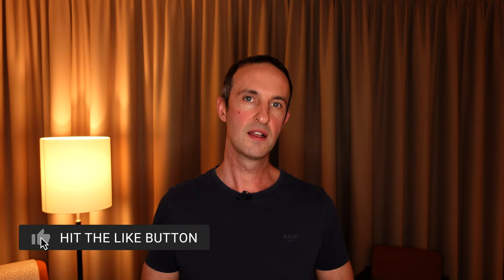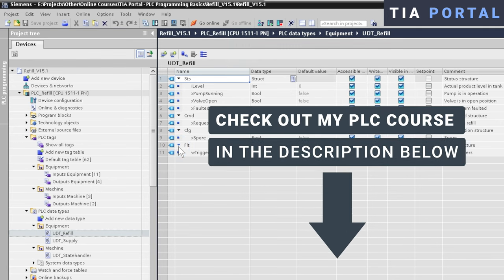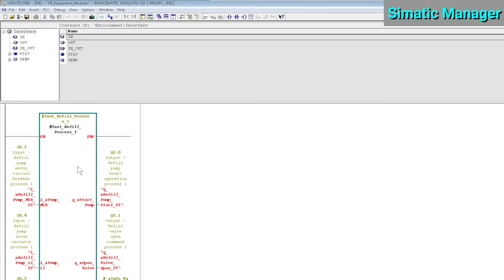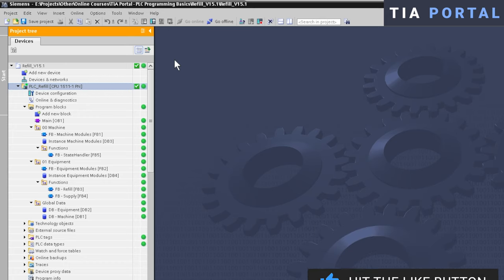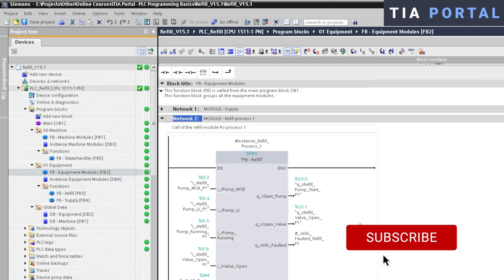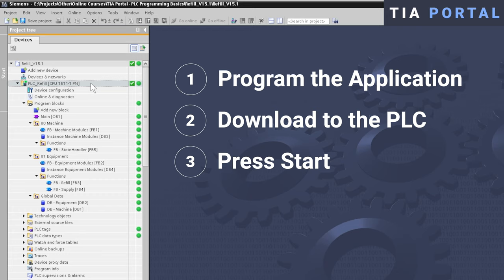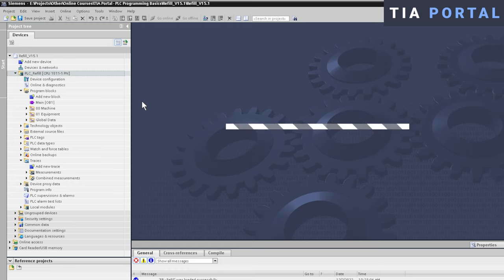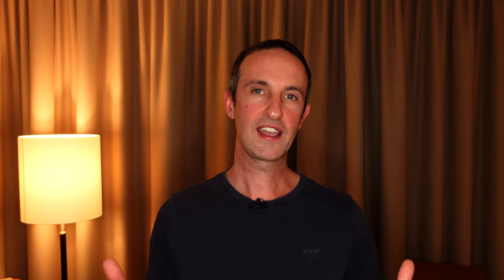6 Reasons TIA Portal DOMINATES Simatic Manager: A Comprehensive Step 7 Comparison in PLC Programming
►► Learn Structured TIA Portal PLC and HMI Programming in ONE DAY - Check Out my Trusted Online Training Courses Right Here:

VIDEO CONTENT
00:00 - Intro
00:58 - Key Area 1: Program Structuring
04:20 - Key Area 2: Compiling & Downloading
09:14 - Key Area 3: Online/Offline Comparison
12:12 - Key Area 4: Monitoring Logic (FB)
14:59 - Key Area 5: Troubleshooting
17:42 - Key Area 6: Software Simulation
19:38 - And the Winner is...

This video contains an in-depth Step 7 comparison between the latest and greatest TIA Portal, and its older sibling Simatic Manager.  Who wins the battle?  Watch the video and find out!

Getting started with TIA Portal has never been easier.

TIA PORTAL - PLC PROGRAMMING BASICS COURSE DESCRIPTION
Learn the basic concepts, tools, and functions that you will need to create fully functional PLC applications within the widely popular totally integrated automation solution, Siemens TIA Portal.

Build a Strong Foundation in TIA PLC Programming with this Fully Featured Course:
►TIA Project Creation, PLC Setup and Hardware Configuration
►Program Structuring and Programming of Function Blocks
►Application Download and Online Monitoring
►Online Troubleshooting

Learning the fundamentals of TIA programming puts a powerful and very useful tool at your fingertips.  TIA Portal is one of the leading automation platforms used in industry, offering automation solutions for manufacturing companies all over the world.

Suitable for beginning programmers, through this course of 40 lectures and over 2.5 hours of content, you’ll learn all of TIA Portal´s fundamentals and establish a strong understanding of the concepts behind each step of creating a structured and well-written TIA PLC application.  Each section of the course will have you actively participating with programming exercises, putting your new learned skills into practical use immediately.

At the end of the course, you will be able to create, structure, program and download your first PLC application from scratch using a wide array of TIA specific skills and TIA best practices.

Complete with downloadable TIA sample applications, checklists and other useful work documents, you’ll be able to work alongside me as we work together through each concept.